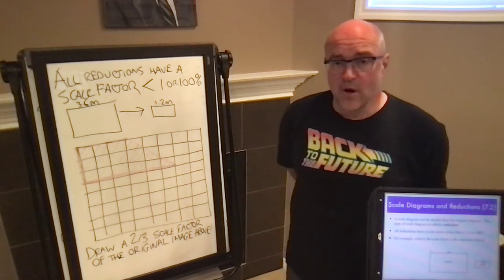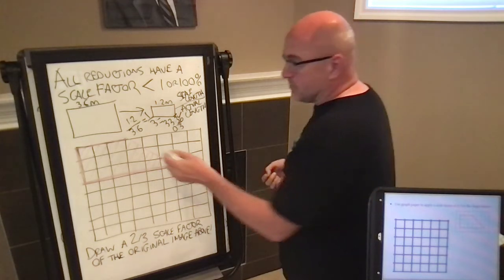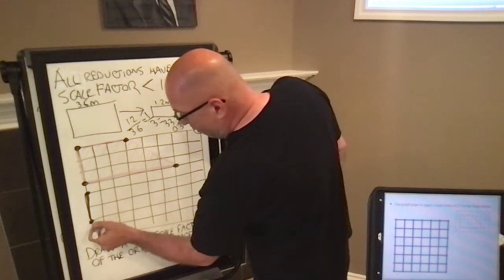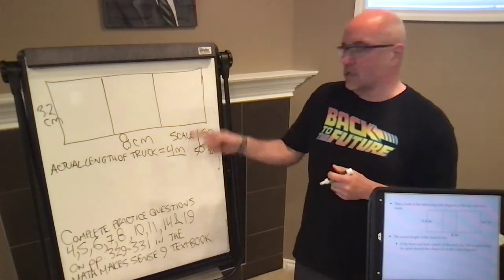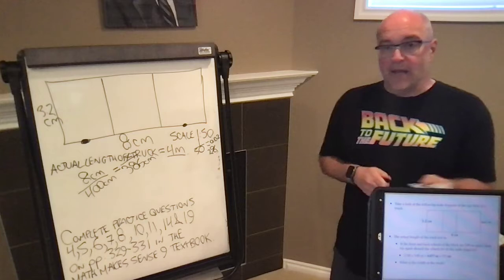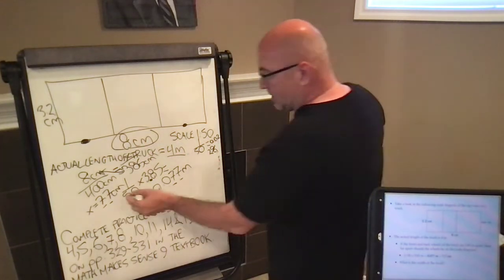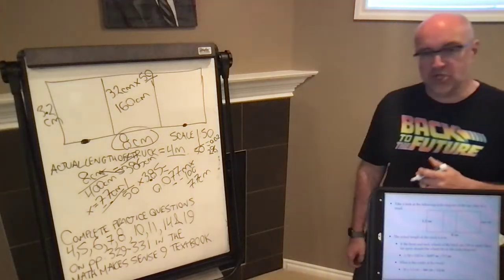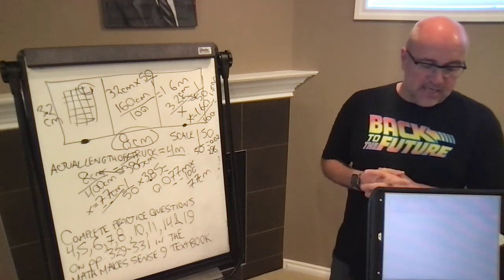Scale Diagrams and Reductions (Unit 7, Topic 7.2)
Mr. B. discusses scale diagrams, specifically ones that have a scale factor of under 1 (ie. less than 100%).

Associated Assignment:  Complete practice questions 4, 5, 6, 7, 8, 10, 11, 14 & 19 (assume each grid box represents a dimension of 50 x 50 cm) on pp. 329-331 in the Math Makes Sense 9 textbook.